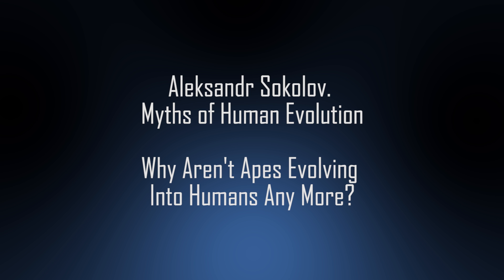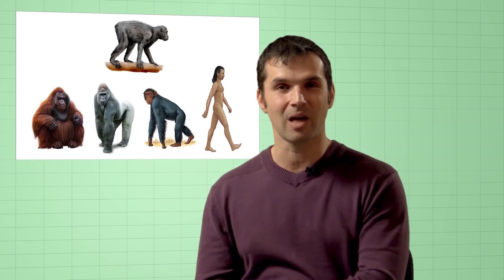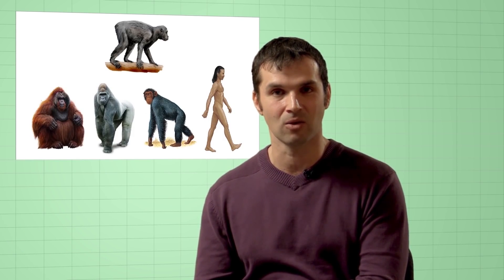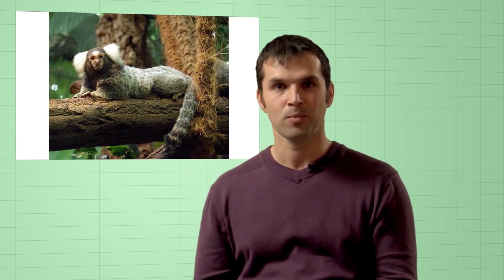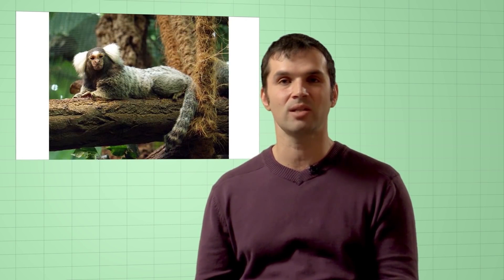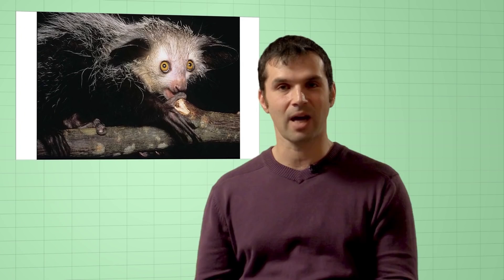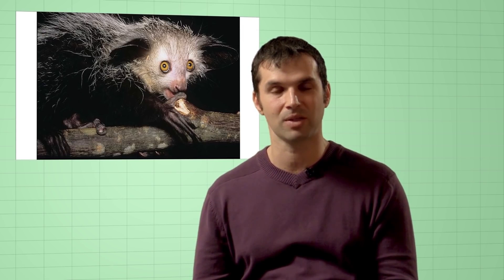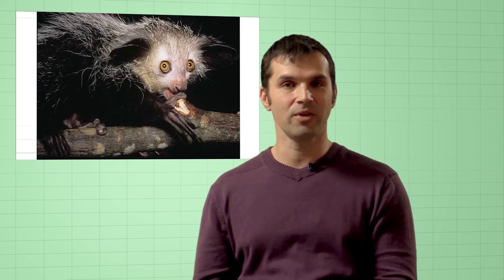Why aren't apes evolving into humans any more? - Myths of Human Evolution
Let’s talk about the various myths of human evolution. Let’s start by looking at what is perhaps “myth number one” on the list of anti-evolutionist arguments: “Nobody has ever seen an ape turning into a human.”

I think the reason is that the phrase “humans evolved from apes or monkeys” has really become a catchphrase that represents the entire theory of evolution in the mind of most lay people.
If we take this phrase literally, then we should be able to go to the zoo and look at monkeys jumping to their feet, shedding their tails and hair, and turning into handsome lads or lasses– depending on their biological sex.

However, nobody has ever seen that happen, so scientists must be hoaxing people, right? Well, not quite.

This video is a part of a mini lecture cycle. In this series Aleksander Sokolov discusses popular myths about human evolution.

English translation: Dmitrij Kazak and Petr Nikitin
English voiceover: Dmitry Oliferovich
Spanish subtitles: Luca ML
Cover design: Irina Galenkova
Animation: Timur Nizov

Got objections? Ask your questions and present your arguments in the comment section. Aleksander Sokolov will pick the most interesting questions and answer them in one of our next videos.

WARNING! No offensive or obscene language on the channel or in the comments. Failure to comply with this rule will result in a warning, followed by blocking. (The warning part may be skipped.) Flooding isn’t encouraged either.